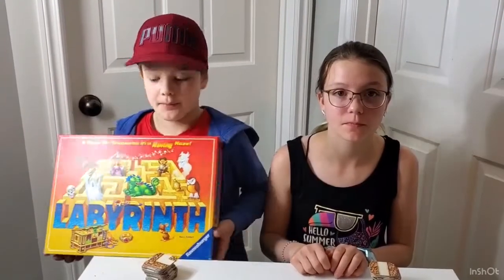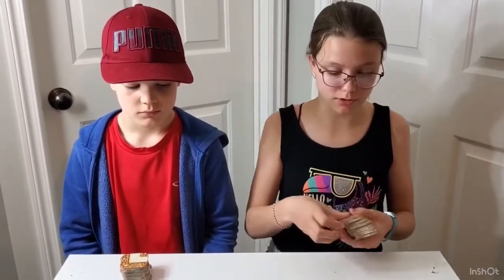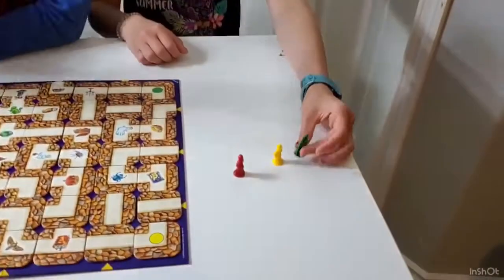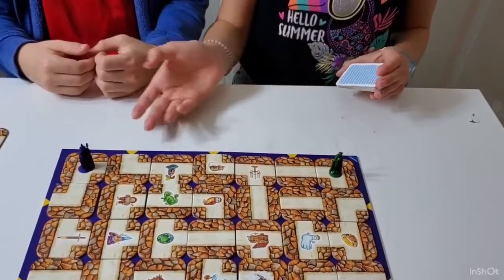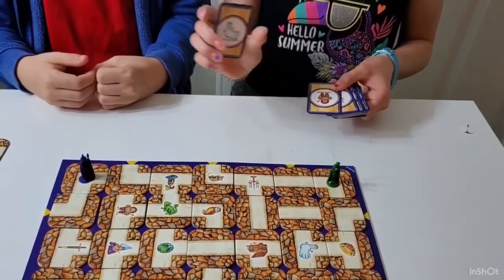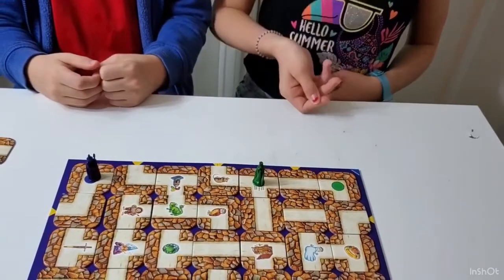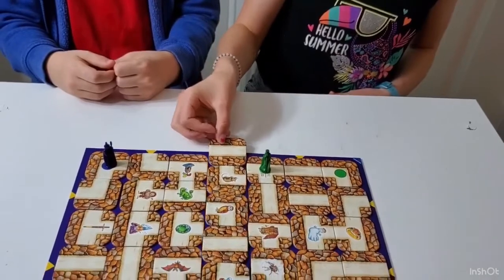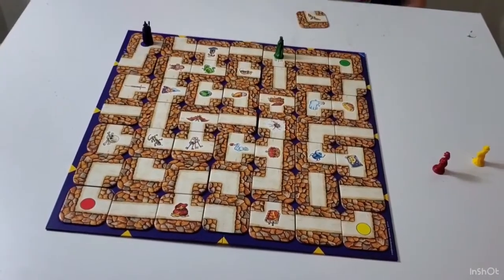Review of Labyrinth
The kids explain the basic parts of the game!